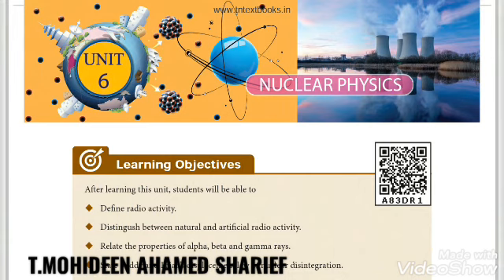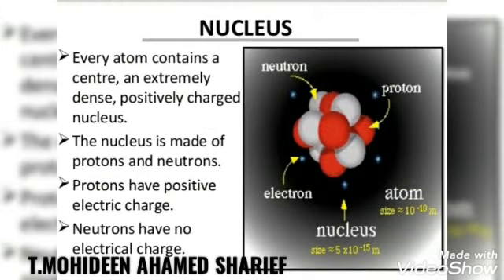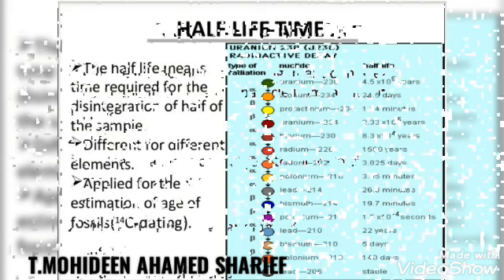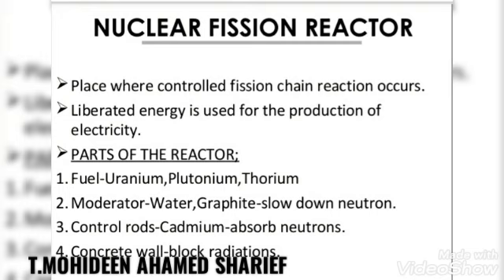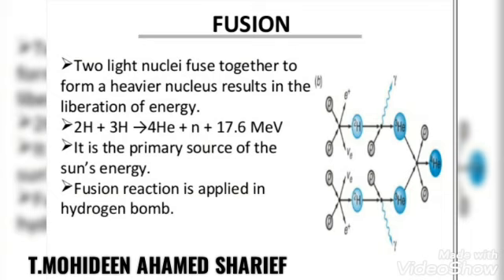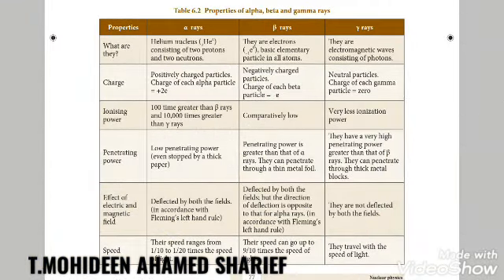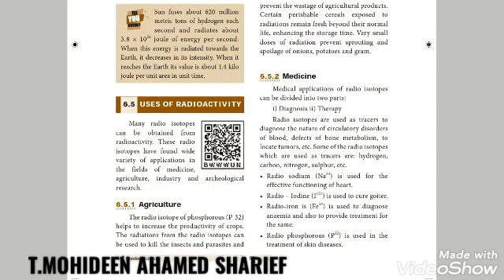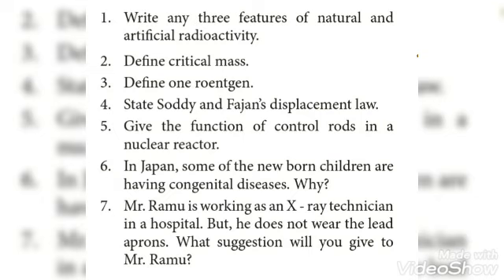CLASS 10 SCIENCE-I LN 6 NUCLEAR PHYSICS part 2